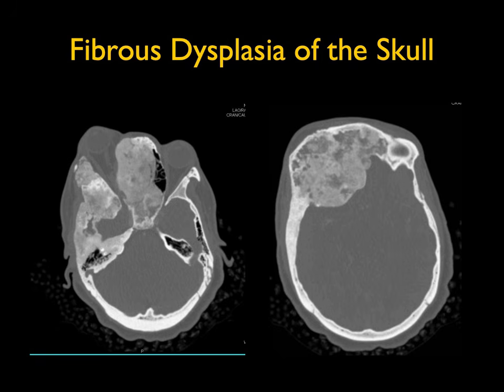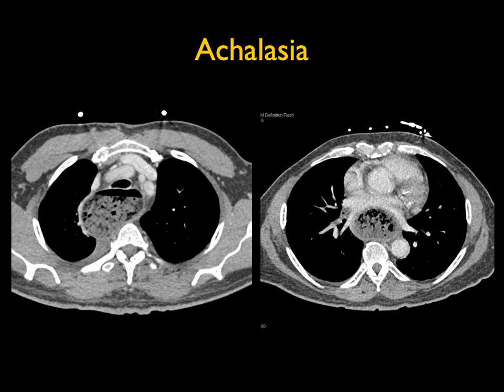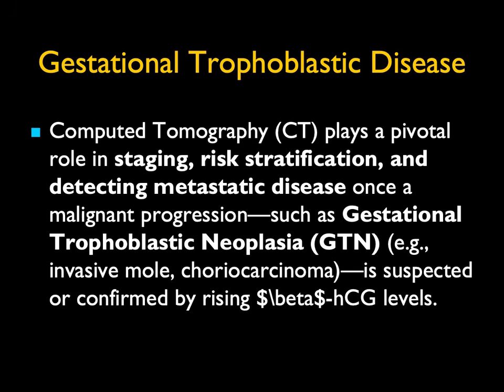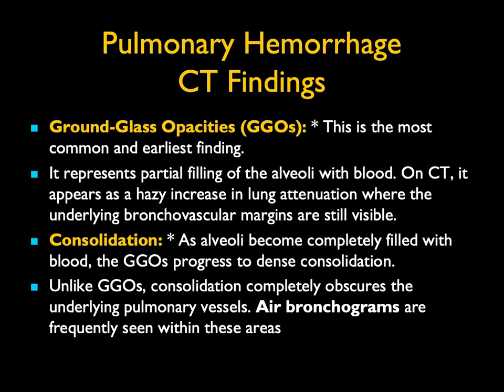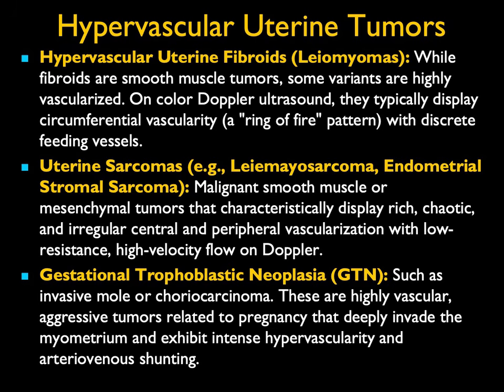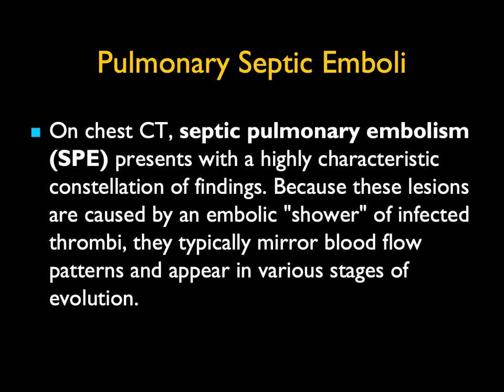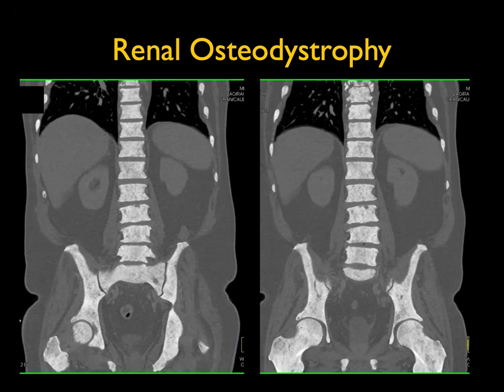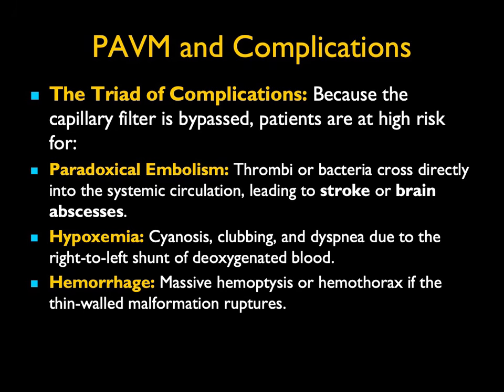CTisus' Most Popular Cases (Part 7)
Ten of CTisus' most popular cases!

Case 10: Pulmonary Arteriovenous Malformation (PAVM) Left Lower Lung